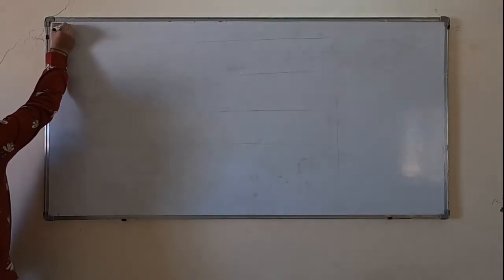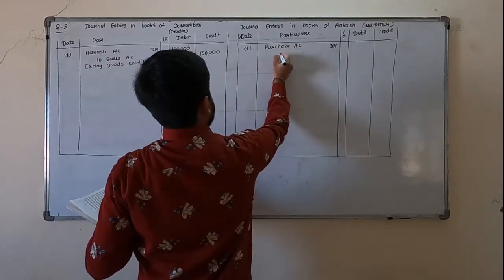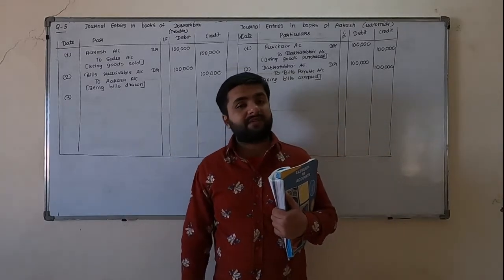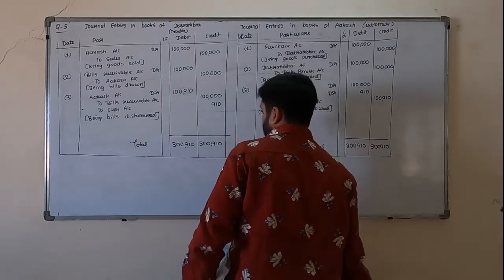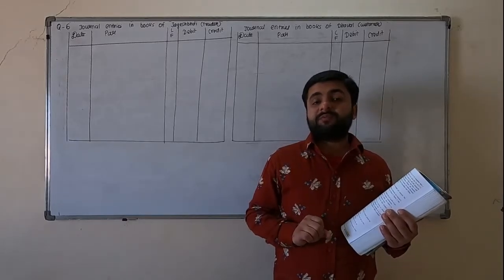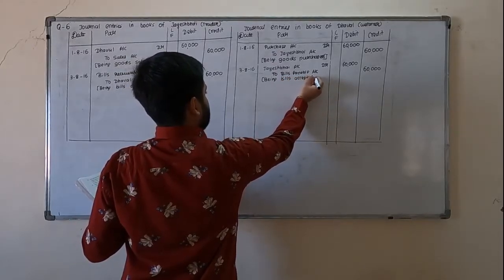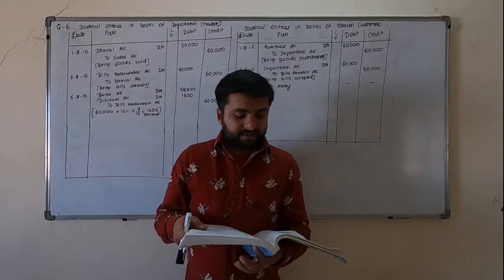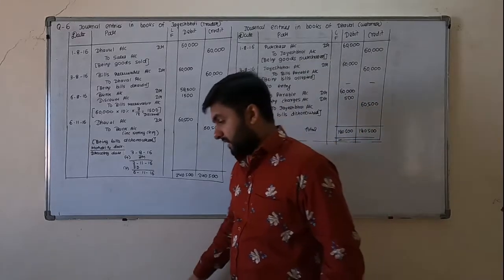11TH EM LECTURE 11111 ACCOUNTANCY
Sum no 5 and 6